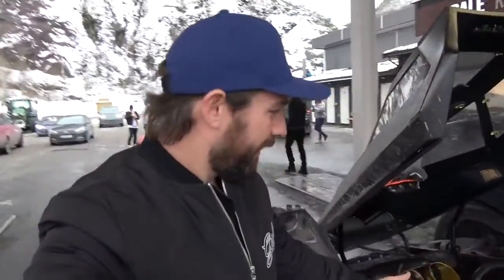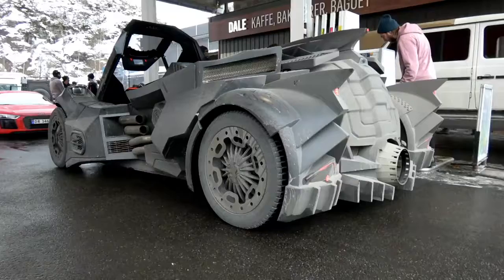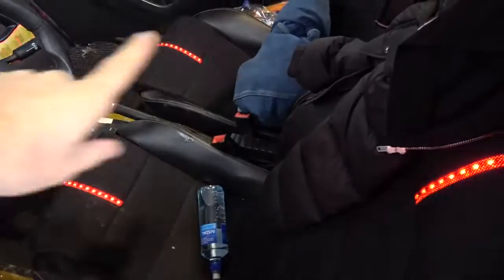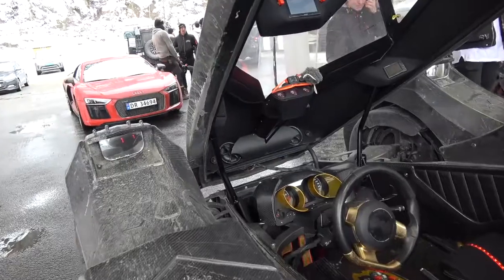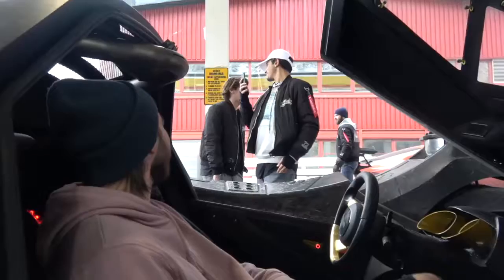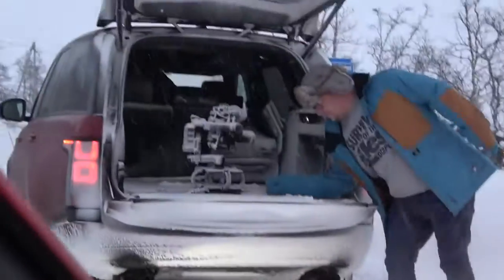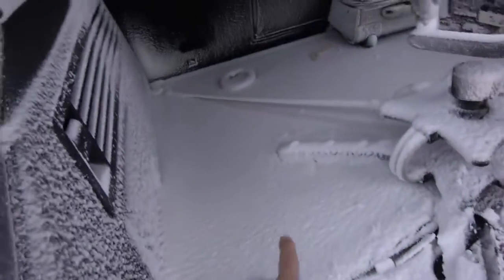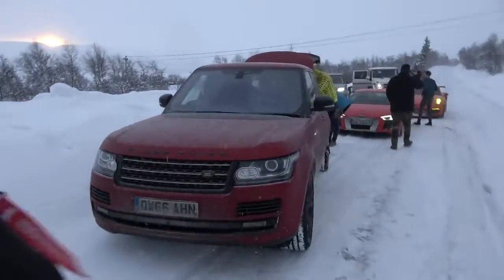Here’s Why You Should Travel Through Norway!